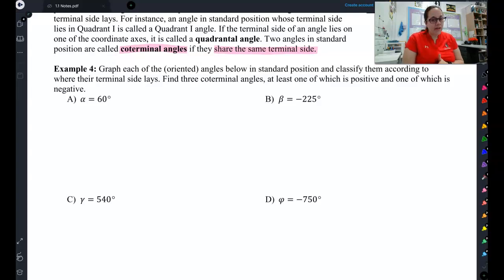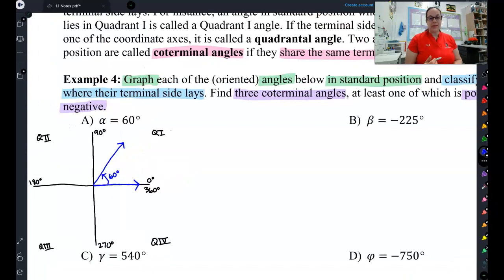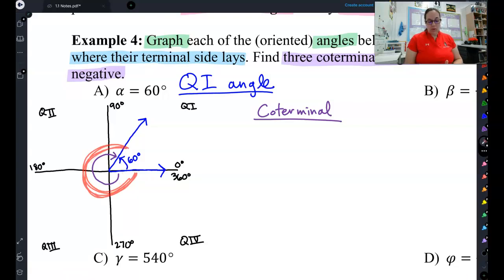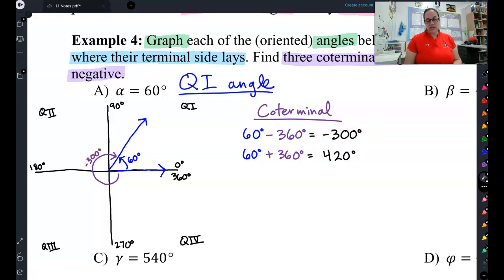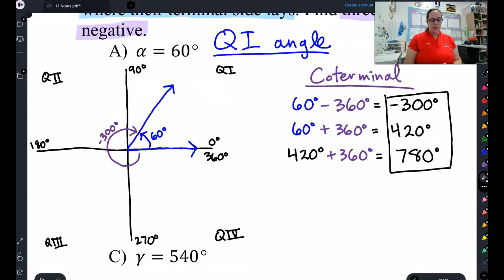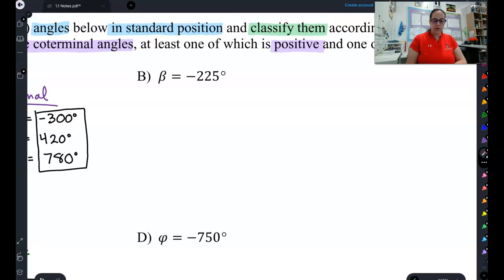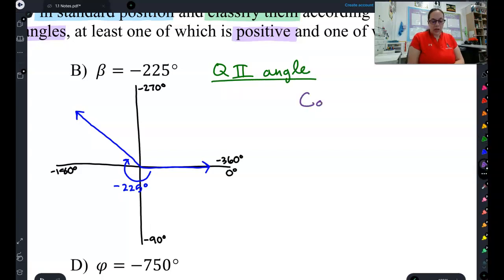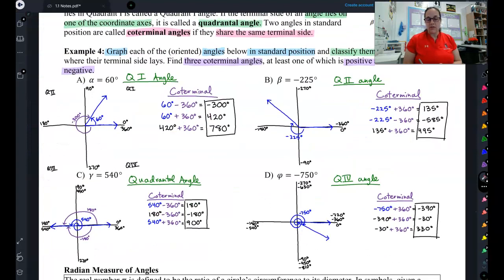CE1060 1.1 Pt 4: Putting Everything with Degrees Together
In this video, we do a couple examples where we graph an angle in standard position, label what quadrant it was in and then find 3 different coterminal angles to that angle.